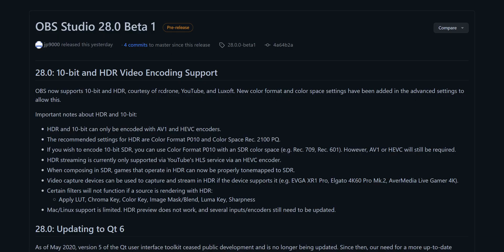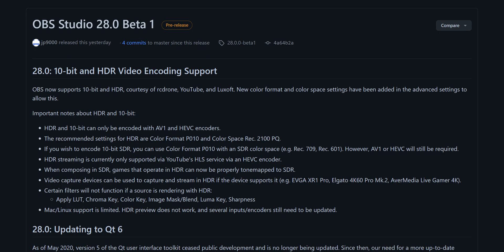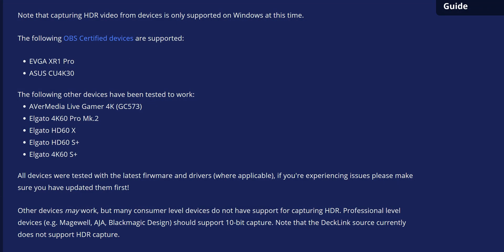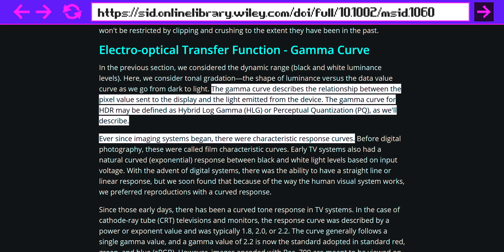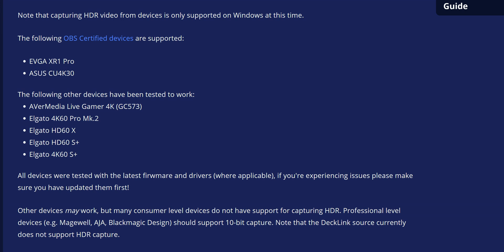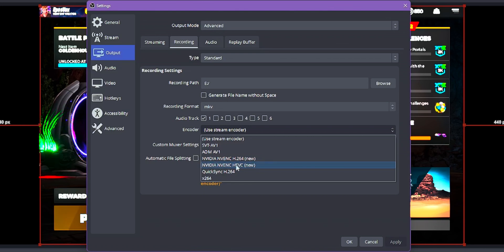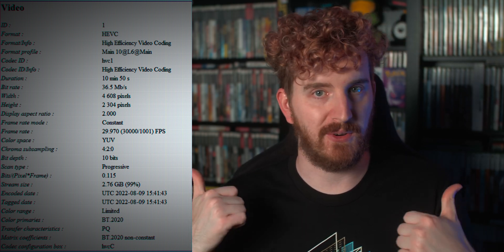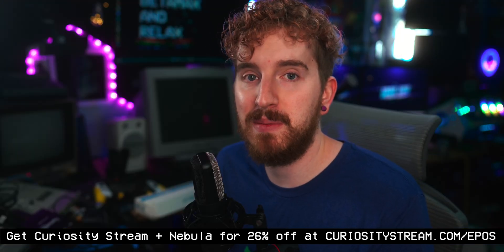How to Record in HDR with OBS Studio (Or play games in HDR, but record in SDR) Complete Guide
Today we're looking at how you can record in HDR to with OBS Studio right now. It's pretty neat!
[This video was uploaded in HDR. It'll look a little silly until the full HDR version becomes available. Oh well.]

Referenced articles:
Gamma curves gamma curve describes the,there were characteristic response curves.

TIMECODES:
00:00 HDR is here?
00:45 What is HDR?
01:21 Requirements
02:04 Play in HDR, Record in SDR GUIDE
04:22 HDR Recording GUIDE
07:26 Tweaking SDR sources
08:09 Encoder Settings
09:00 HDR after uploading to YouTube